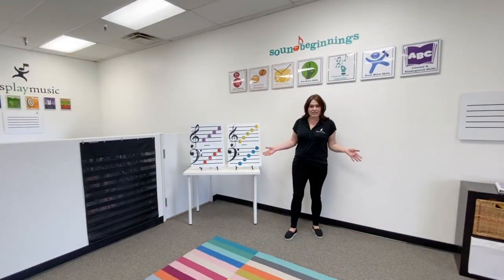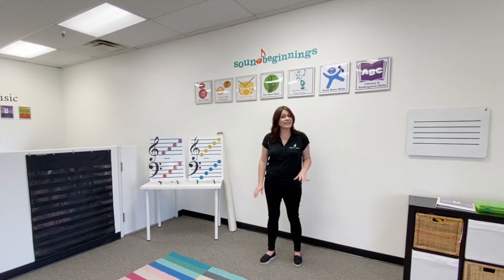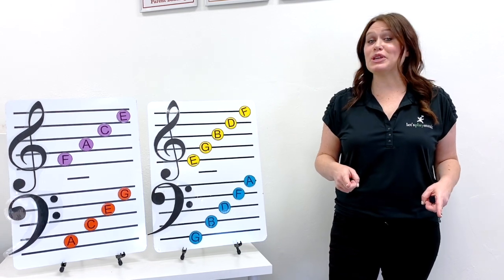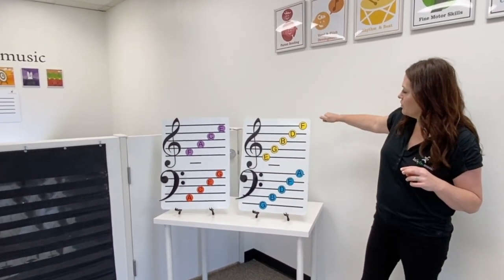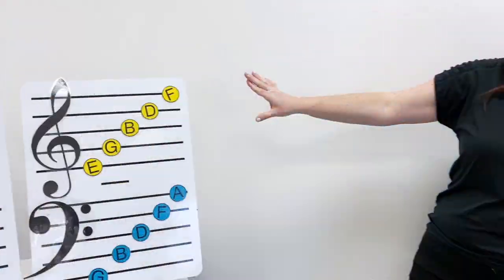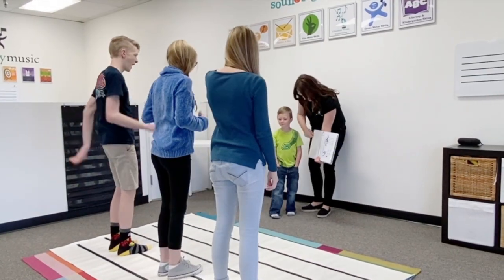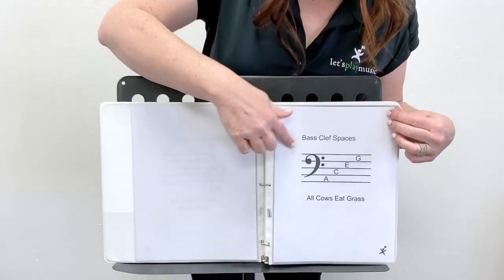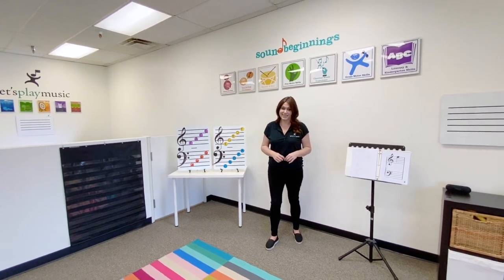Making Note Naming Easy | Let's Play Music | Making Musicians at Home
Ages 5-12. Welcome to another segment of our Making Musicians at Home series! Join Ms. Julie in a fun, full bodied, note naming activity to reinforce the names of the notes on the staff in the Treble and Bass clef. For ages 6+ or really anyone who knows their A, B, C’s can enjoy!

We have free downloads used in the video to enhance your experience (we will link those below). We will also instruct you on what materials you have at home and can use during the class.

We are sharing what we do best - enriching lives through the power of music!

materials suggested for class : Note naming flashcards (see link above), At home floor staff (can be made with scotch or masking tape, and old sheet, or even sidewalk chalk)

About Let's Play Music:
In Let's Play Music not only do we teach piano,  we develop sight reading, harmony, melody, and rhythm skills in such a way that children internalize these skills, and become talented! Our students can read music and know what the music sounds like in their head, so sight singing, harmonizing, composing and improvising become second nature.  People will say the child is “talented”, but we know it was from the right education and exposure at the right time.  After completing our three year curriculum, students are prepared to pursue private piano lessons or other instrumental instruction and will continue to demonstrate high musical ability throughout their lives.